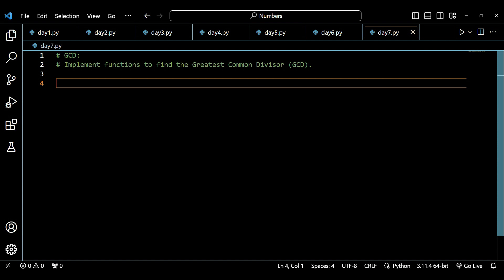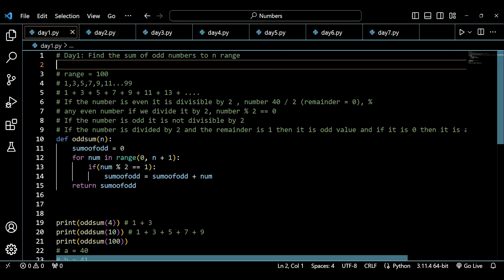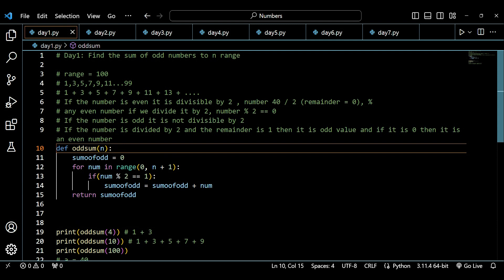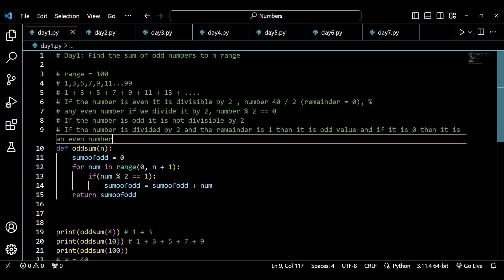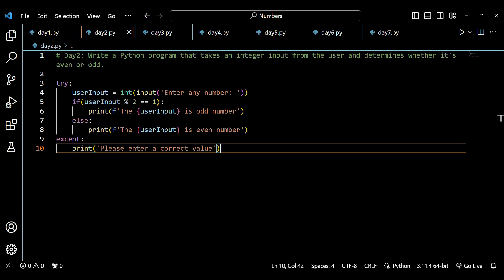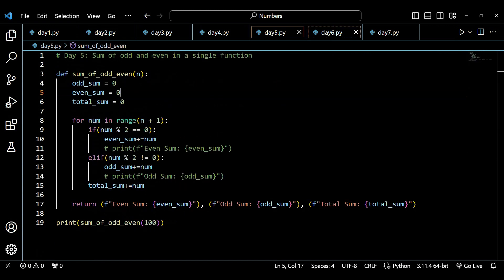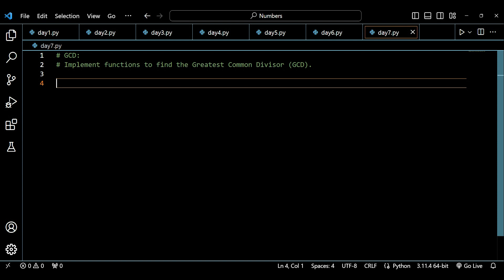Mastering Coding Logic: Elevate Your Problem-Solving Skills | Learn to code | GCD | HCF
🚀 Welcome to my coding haven, where logic reigns supreme and challenges are mere stepping stones to victory! 🧩 If you're a coding enthusiast who thrives on the thrill of cracking complex problems, and if you're ready to level up your programming game, you're in for an exhilarating ride.

🎯 Join me on an exciting journey of building coding logic that goes beyond programming languages and frameworks. I firmly believe that the foundation of exceptional code lies in the mastery of logical thinking – the art of crafting solutions that are as efficient as they are elegant.

🔍 Get ready for an adventure packed with diverse programming concepts, algorithmic insights, and strategic problem-solving techniques. Whether you're just starting your coding journey or you're a seasoned developer aiming to fine-tune your logic skills, my content is tailored to cater to all experience levels.

🧩 My videos will be your guiding compass, breaking down intricate theories and guiding you through real-world coding scenarios. Together, we won't just write code; we'll explore the thought processes that lead to efficient algorithms, sound strategies, and innovative solutions.

🚧 And guess what? This is not a one-way street! Join me in my coding corner, where we can interact, discuss, and grow together. Your questions, comments, and insights will shape the direction of our learning journey.

📢 Together, let's master coding logic, conquer complexities, and celebrate those triumphant 'aha' moments. Join me in the realm of logic-driven coding!

Let's dive into the realm of coding logic, where challenges spark creativity, and every line of code is a masterpiece in the making. 🎨👩‍💻👨‍💻